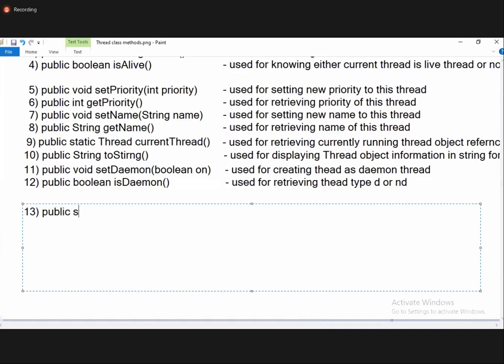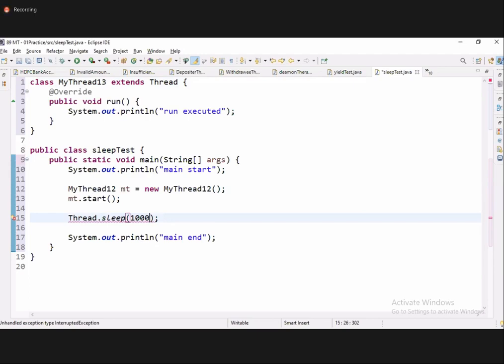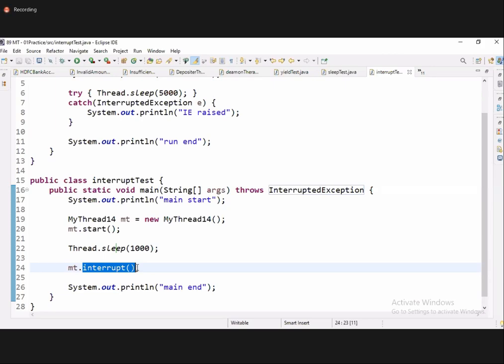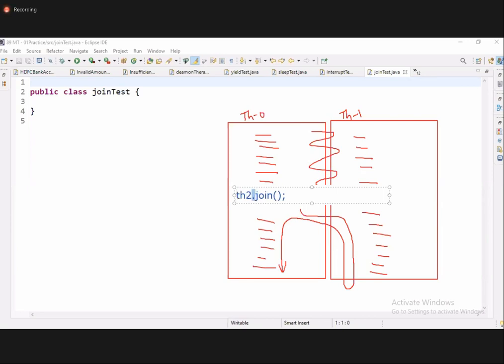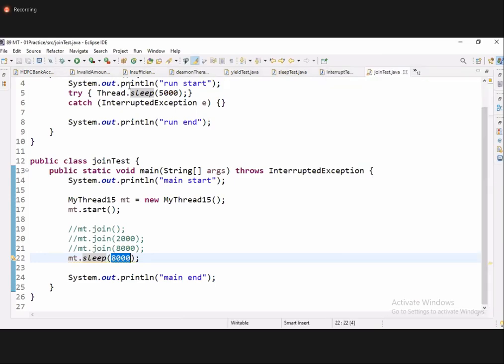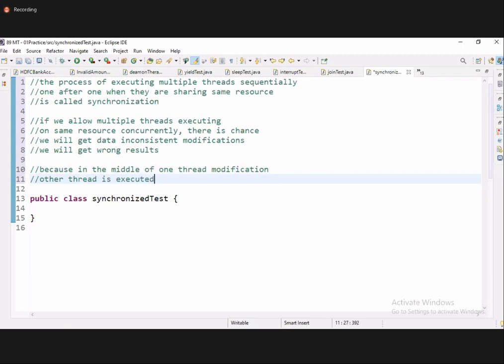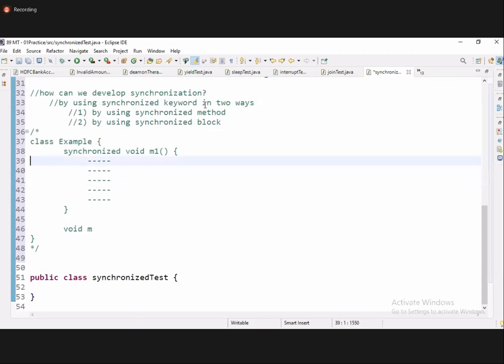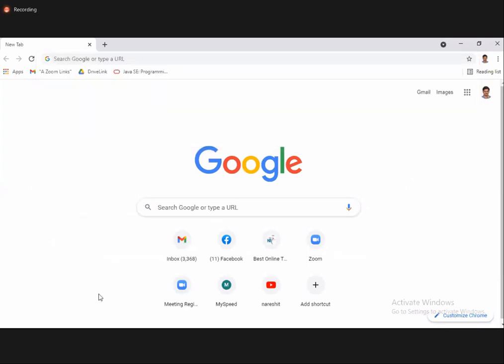109th c java